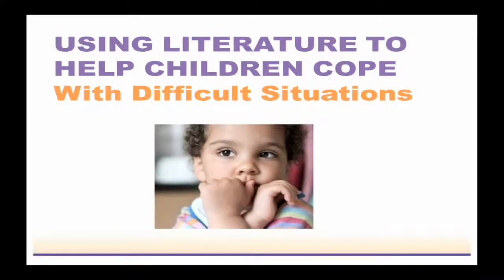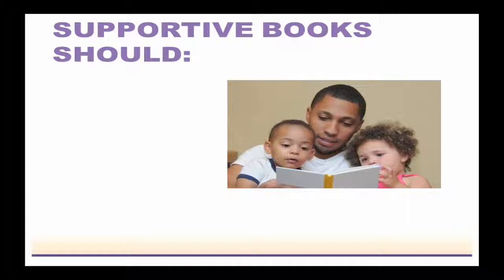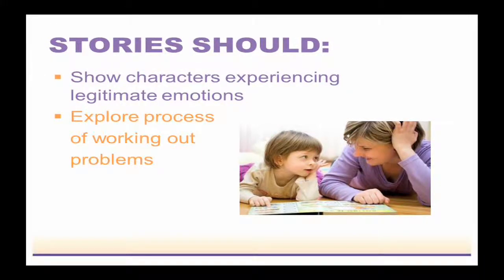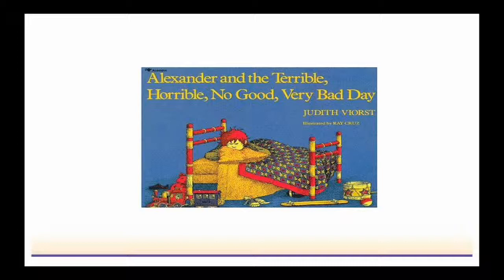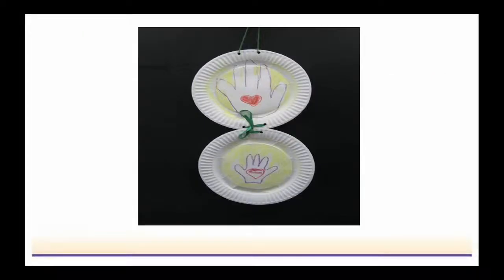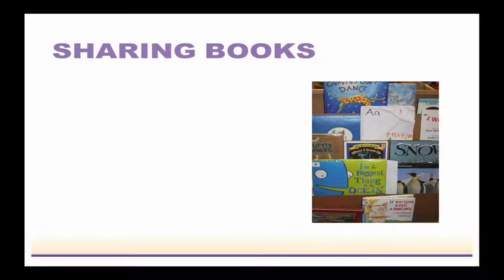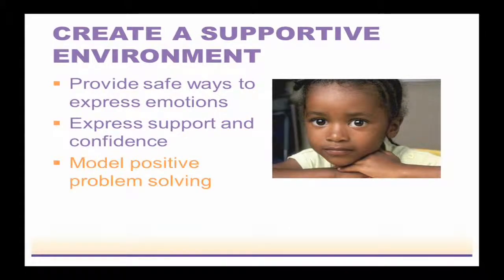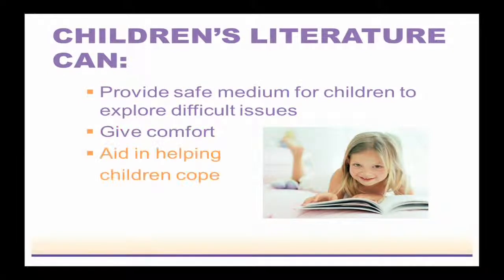Using Books in Child Care Section 2